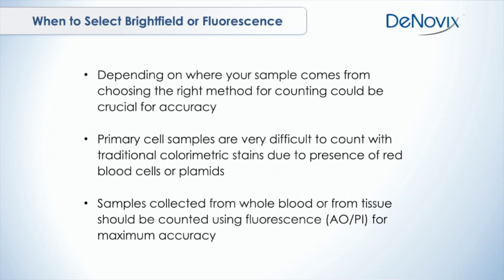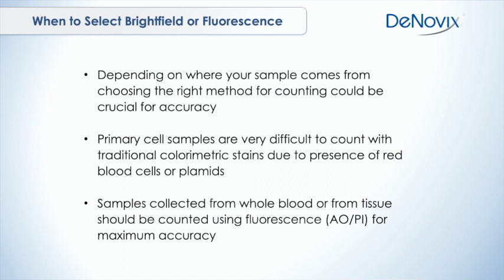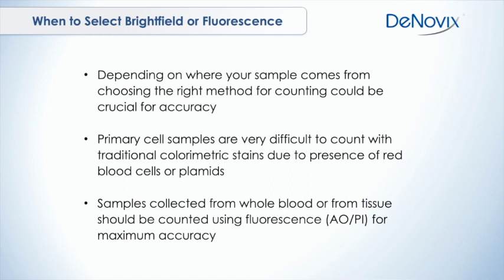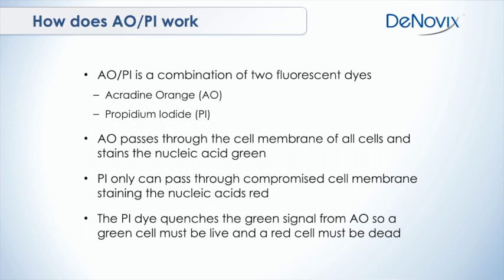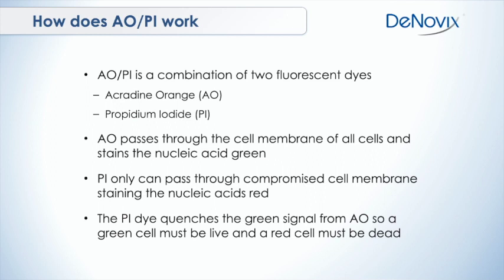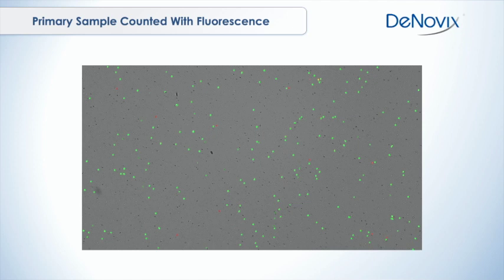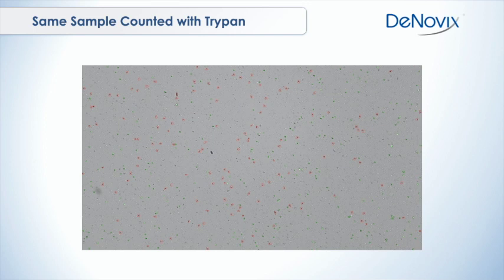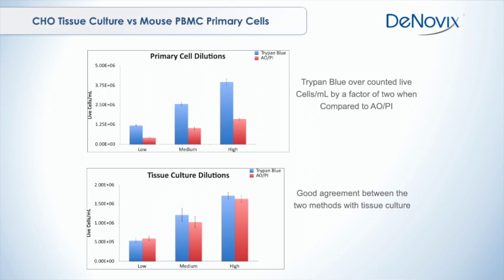Automated Cell Counting | Brightfield vs Fluorescence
This short webinar from DeNovix compares Brightfield vs Fluorescence methods for Automated Cell Counting.

If you would like to learn more about DeNovix and the solutions we offer,